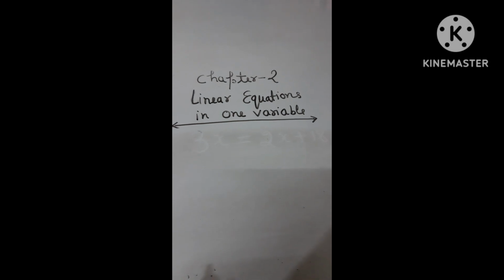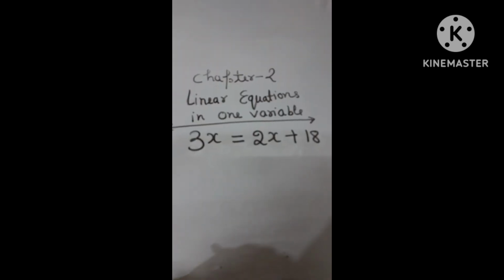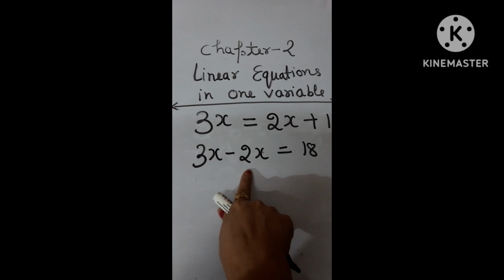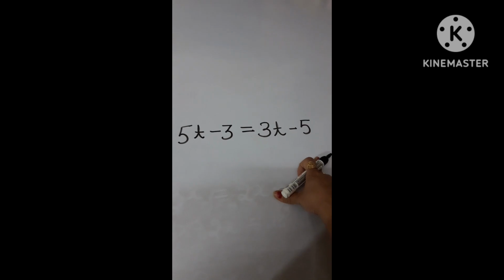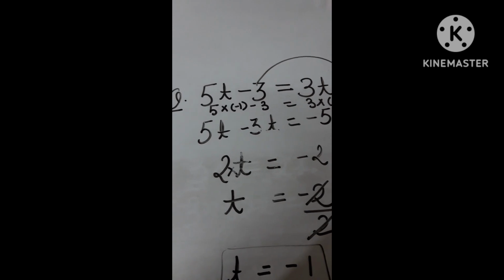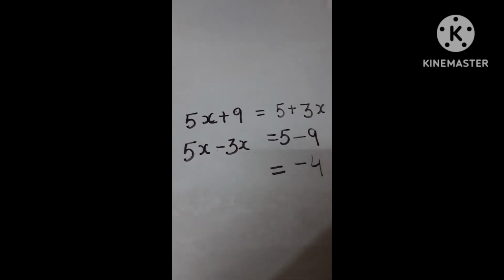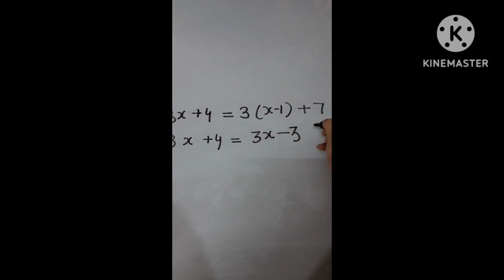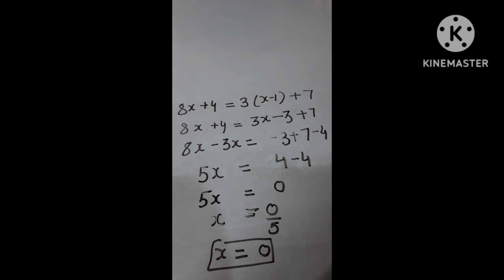Chapte2|Class VIII|Ex 2.1|Linear Equations in one variable|Easy Trick